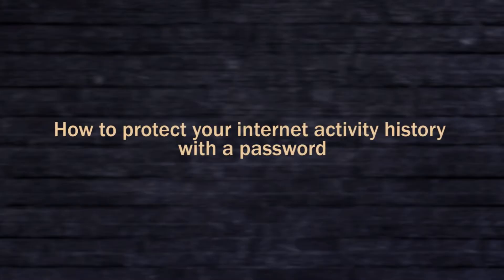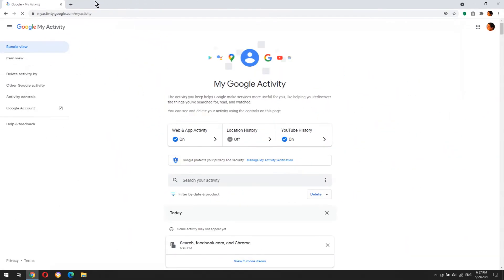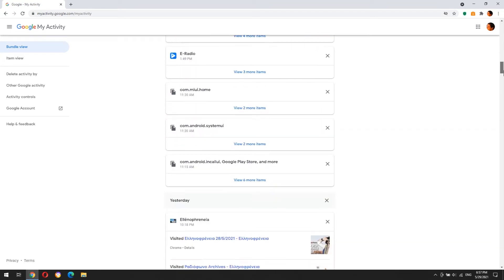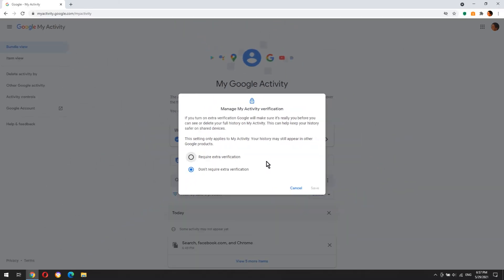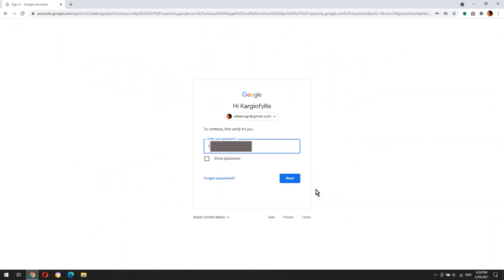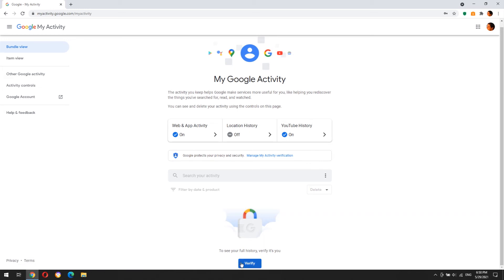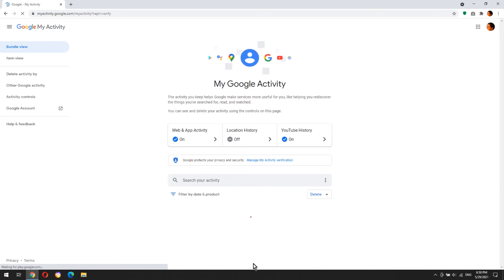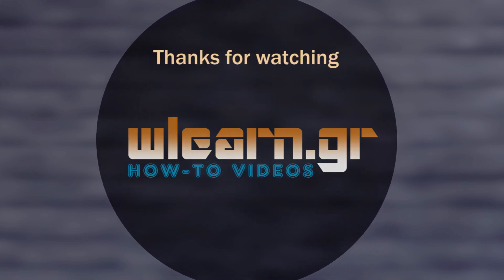How to protect your internet activity history with a password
Google saves every website you visit, every Youtube video you watch, every location you have been and every search you perform. These data are saved in your Google account. Anyone who use your PC can easily access these information by visiting the myactivity.google.com page. Google let's you strengthen your privacy by protecting your activity history with a password. Watch this short video to find out how you can do it.